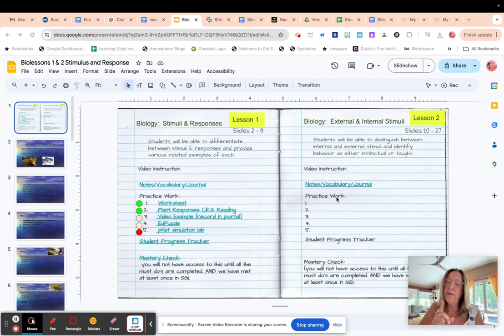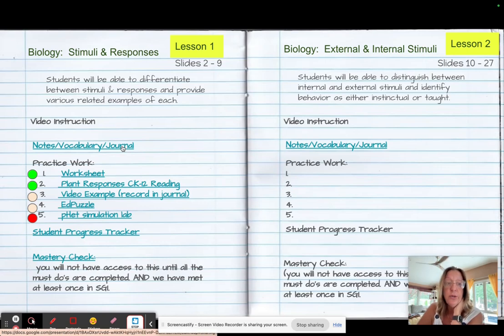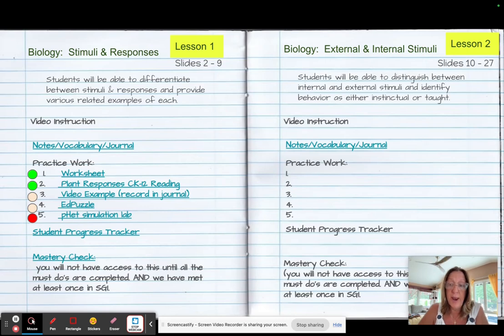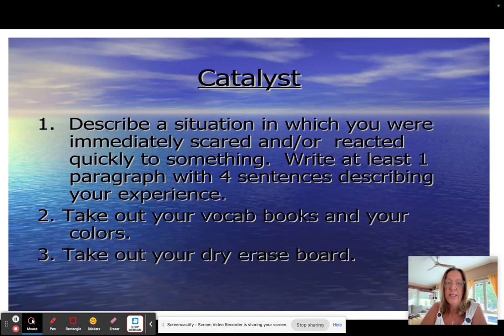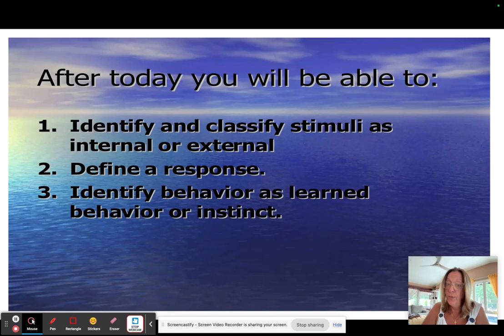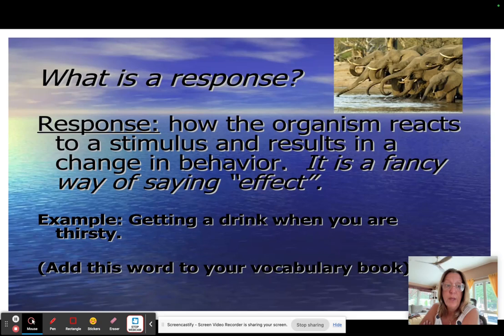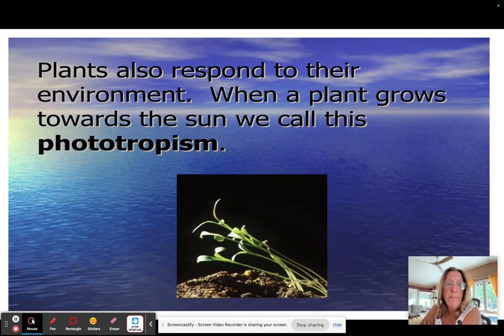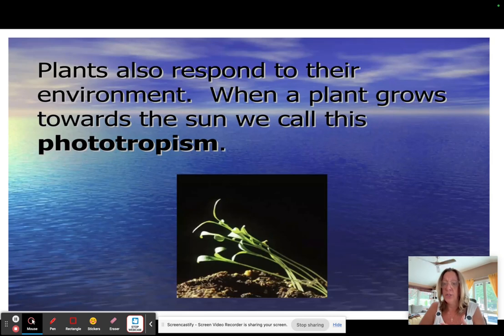Stimuli and Responses Lesson 1